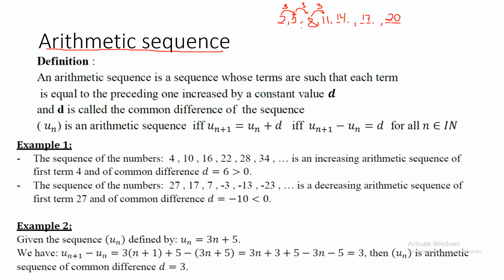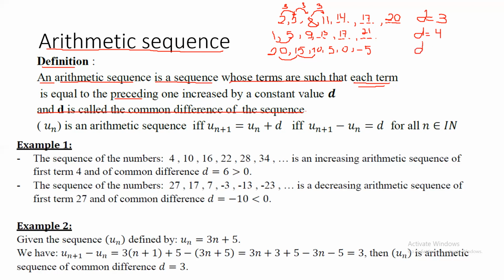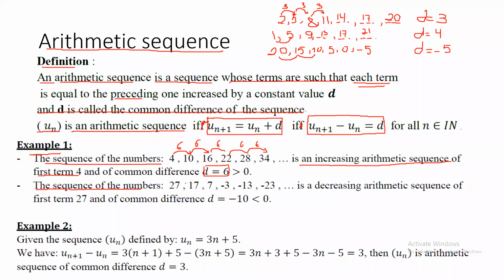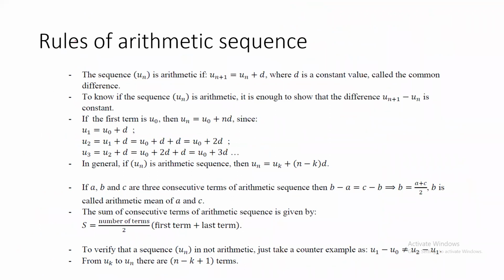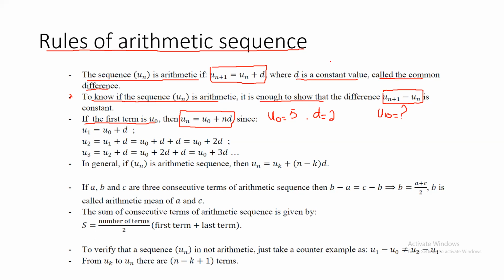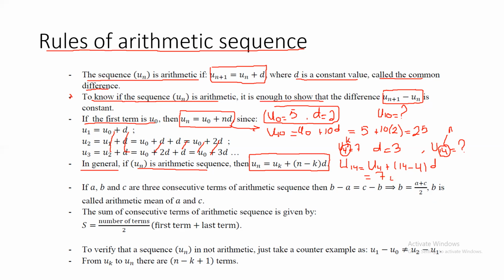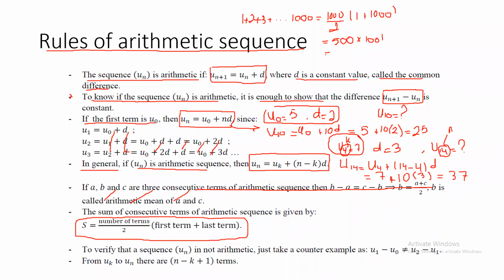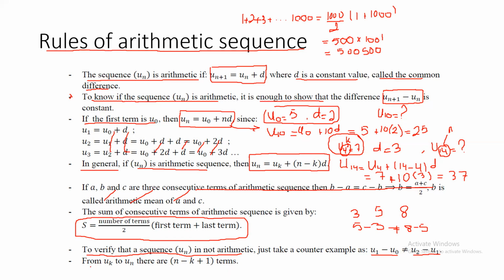GS 30 3 2021 A S